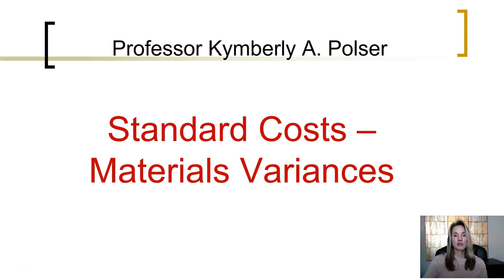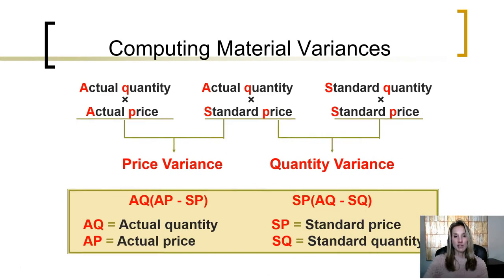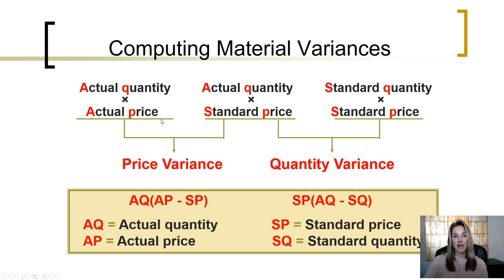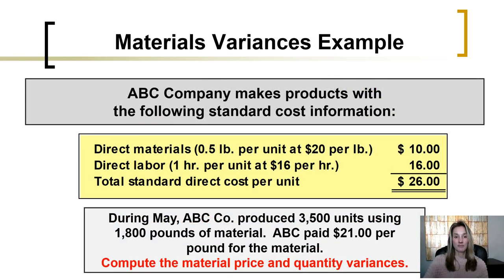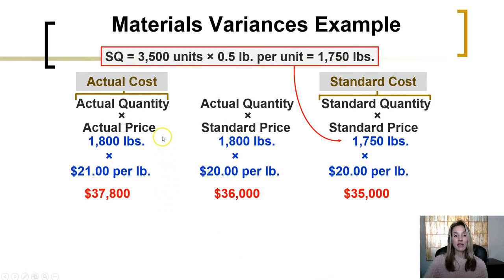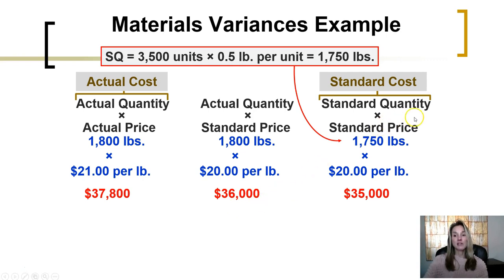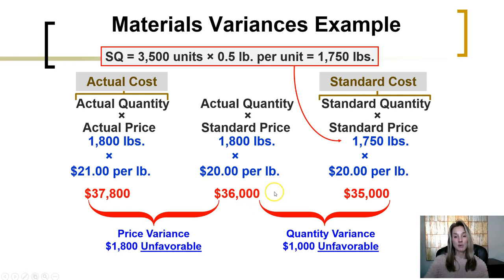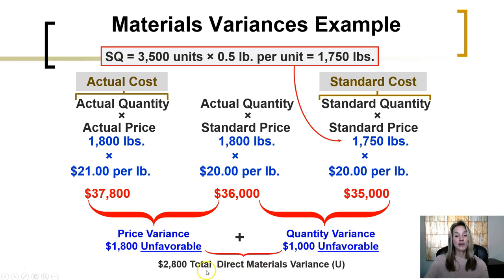Ch 21 Ep 5 Materials Variances